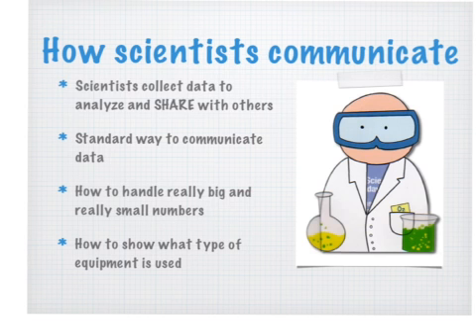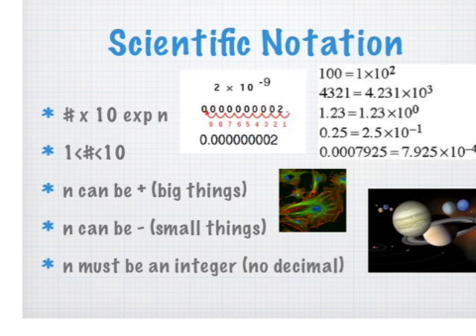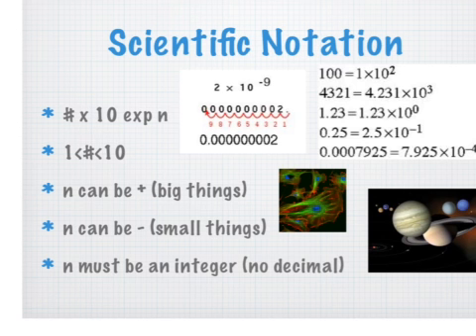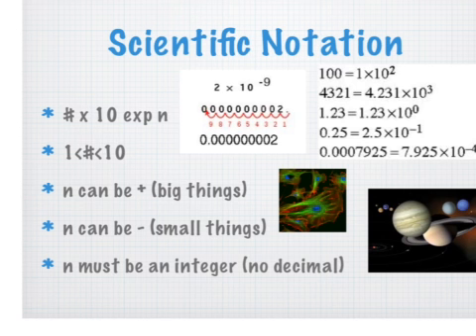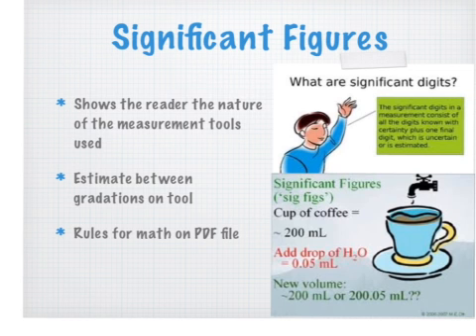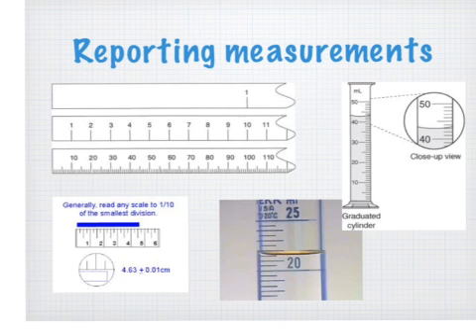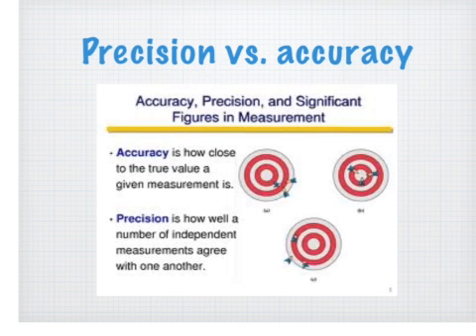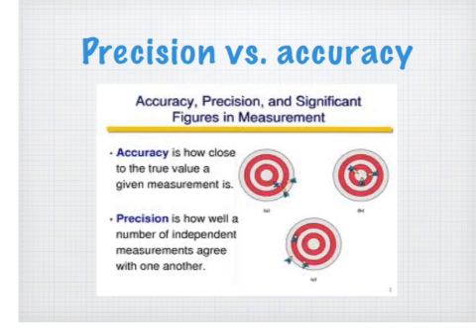Elesson numbers in science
Lesson on scientific notation and sig figs